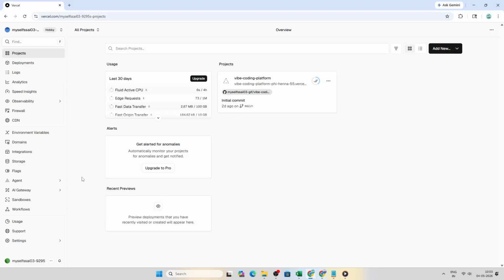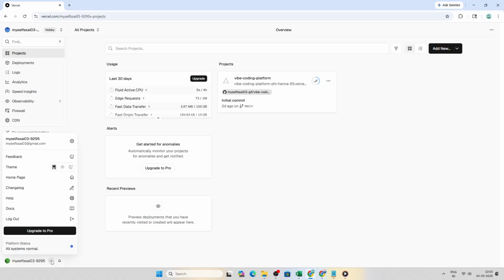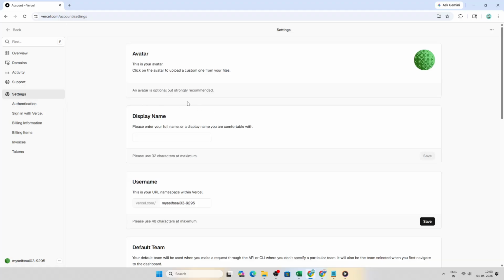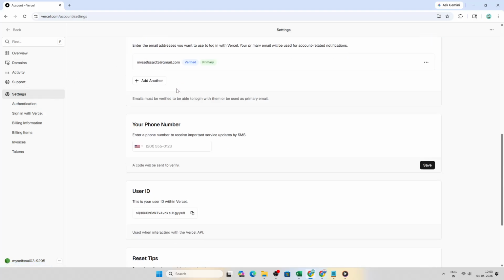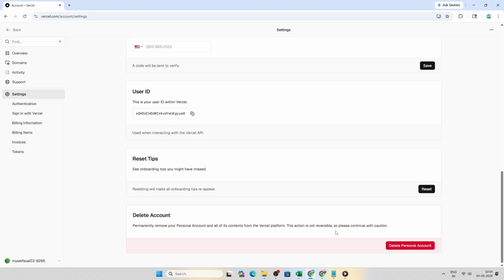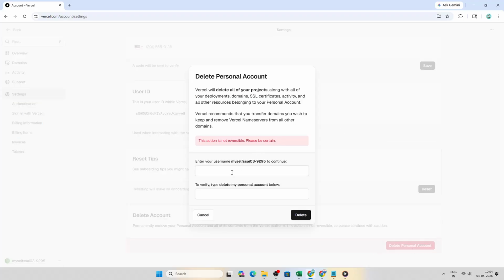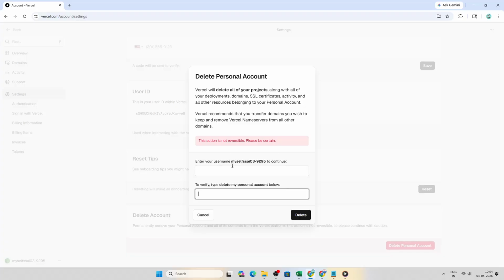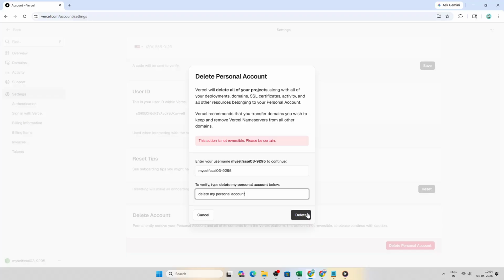How To Delete Vercel Account (Step By Step)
Learn how to delete Vercel account permanently with this easy step-by-step tutorial. If you need to close your Vercel account or remove your profile from the platform, this guide covers everything you need to know about the account settings and deletion process.